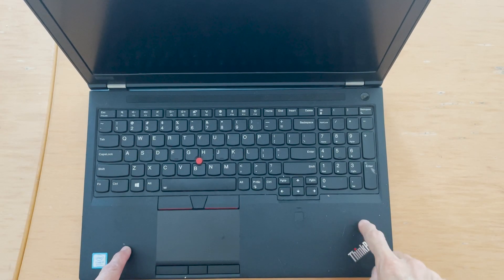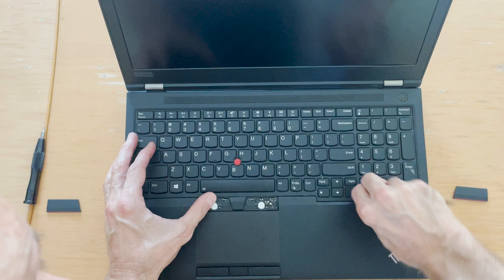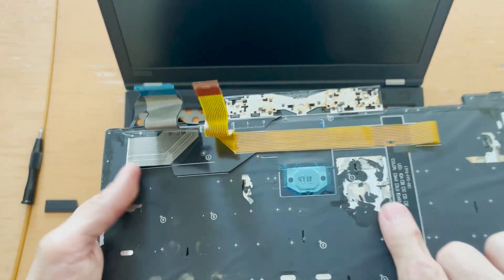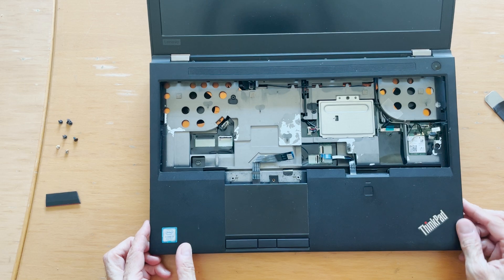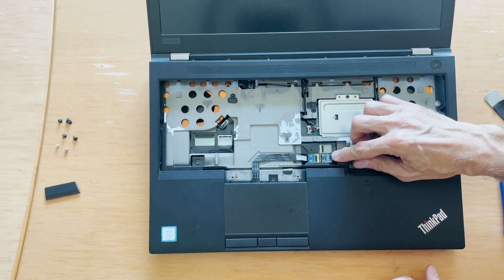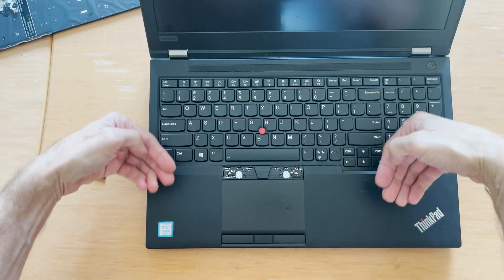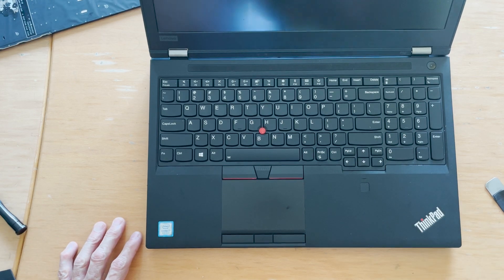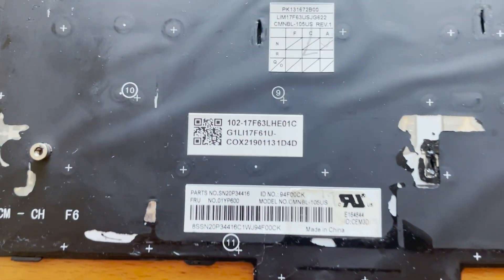How to Fix the Keyboard and Buttons on a Lenovo ThinkPad P52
Somebody spilled something sticky on this keyboard and many keys stopped working, as well as the buttons on the pad. I had to replace two parts and the process is relatively easy.

The pad buttons part number is: PK37B00GA

The keyboard part number is: 1YP680 backlit (PK131671B00)
Got it from eBay